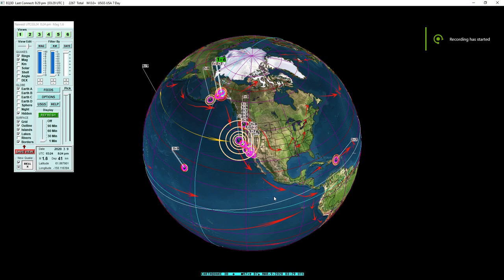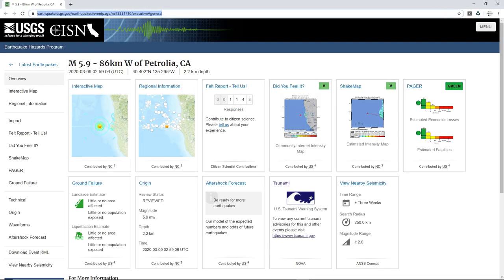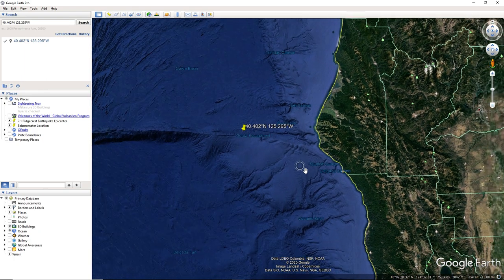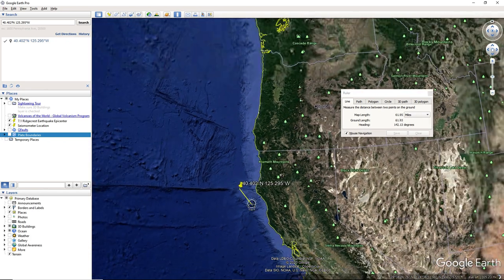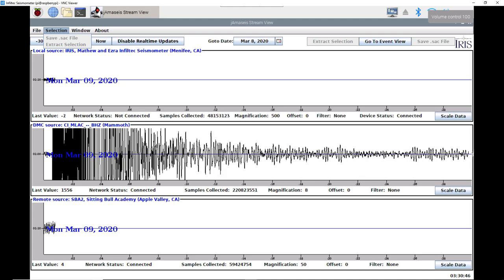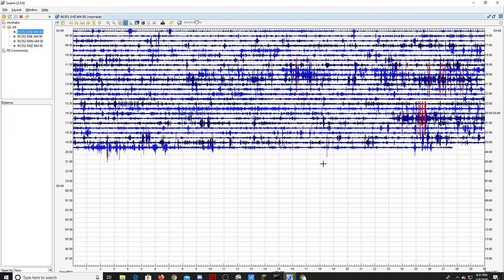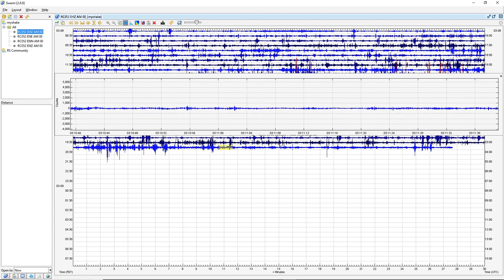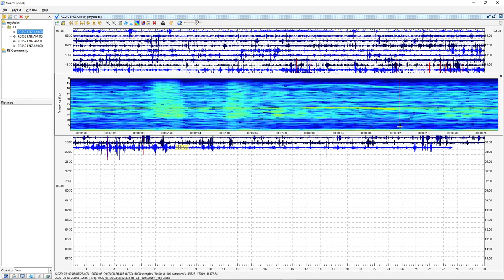Seismic Data of a 5.9 Earthquake Off the Coast of Petrolia, CA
53 Miles W of Petrolia, CA | Magnitude: 5.9  Depth: 1 Miles | March 9, 2:59 AM UTC

This is TWO large earthquake to strike to strike on opposite sides of California so this is very rare. The other quake video you can check out